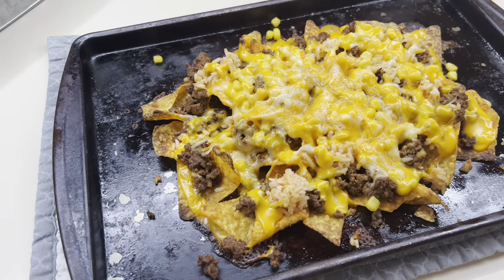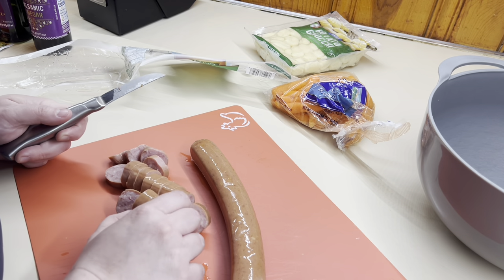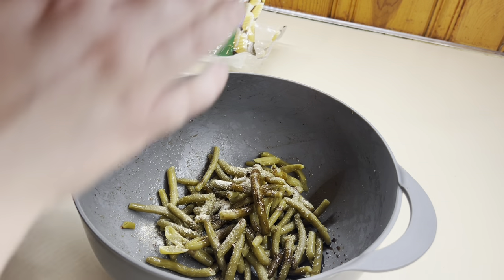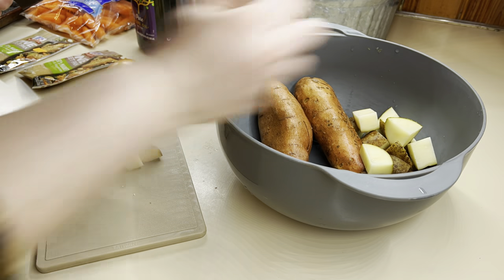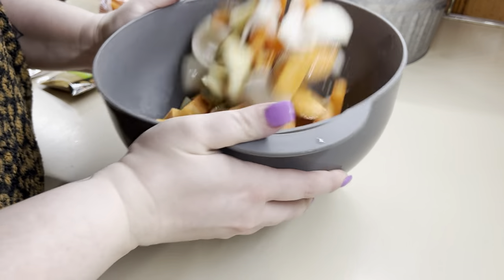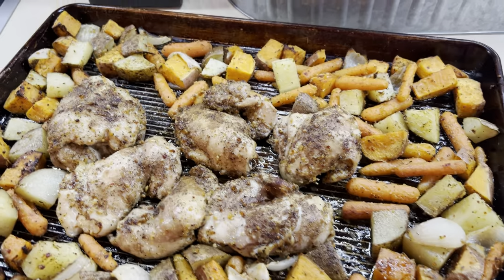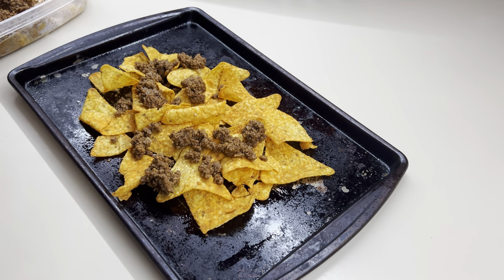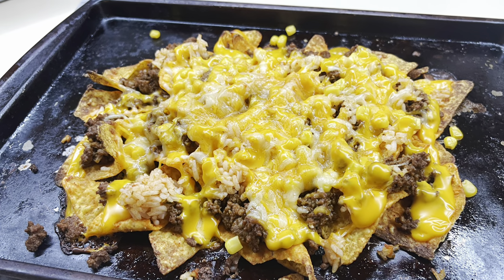3 EASY AND CHEAP SHEET PAN DINNERS || ONE PAN MEALS || Dinner Made Easy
3 EASY AND CHEAP SHEET PAN DINNERS || ONE PAN MEALS || DINNER MADE EASY

southernwife_everydaylife

SuckleBusters:
Clucker Dust:

Killer Hogs

Complete Seasoning

Dutch Oven

Slow Cooker

Meat Chopper

Cutting Boards:

Thermometer (smoking/grilling)

Food Thermometer

Music 🎶
iMovie